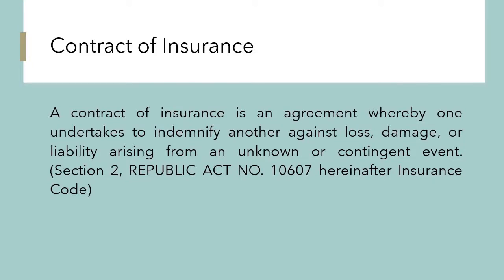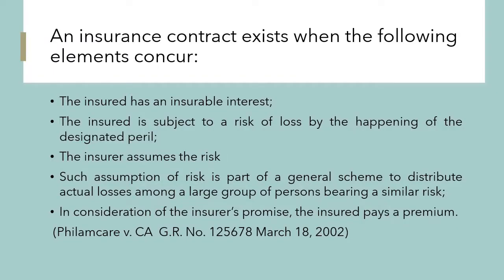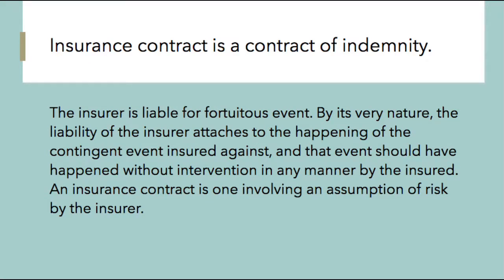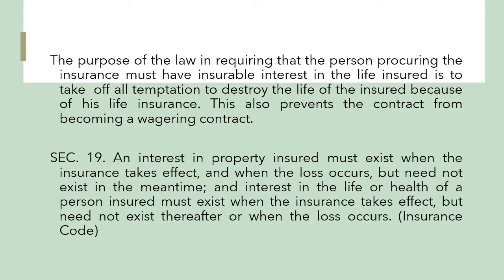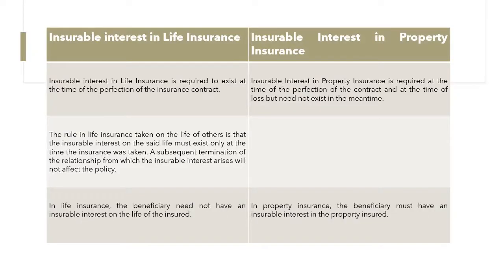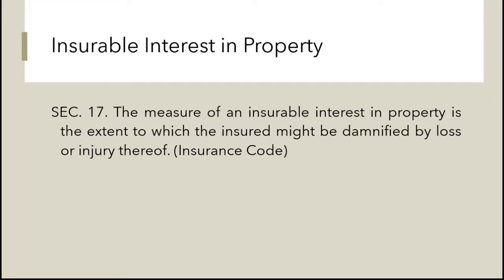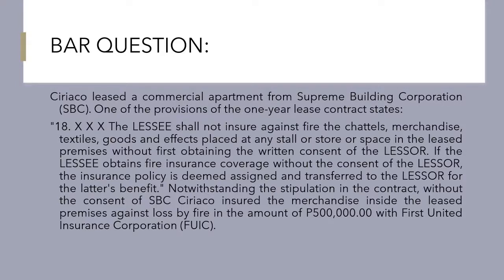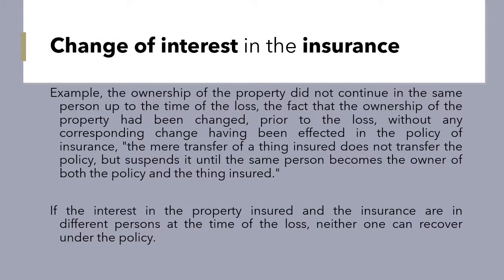INSURANCE | Contract of Insurance & Insurable Interest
With Jurisprudence and Bar Q & A